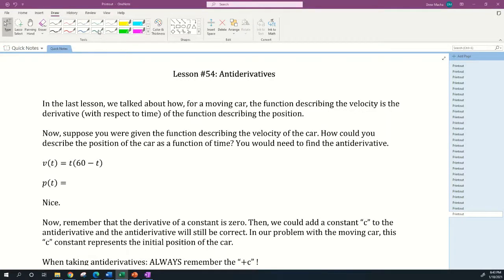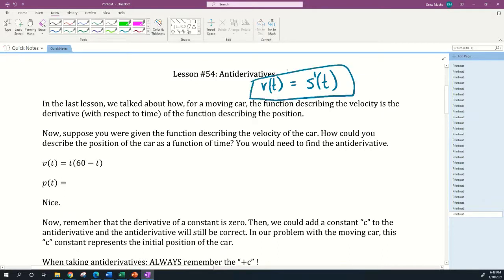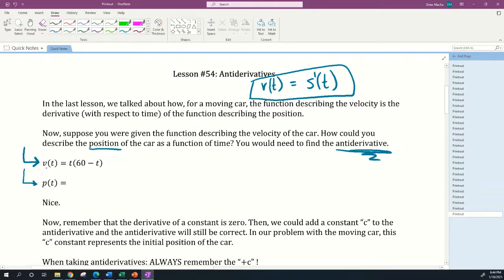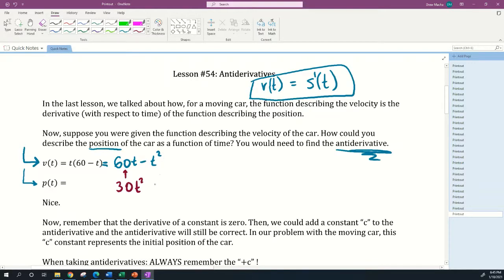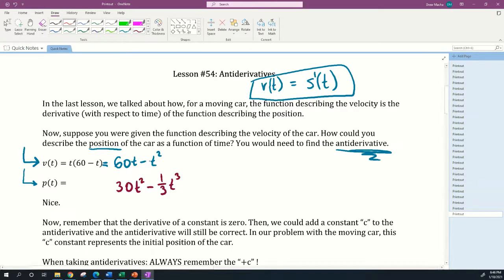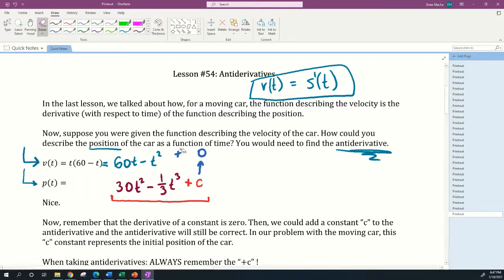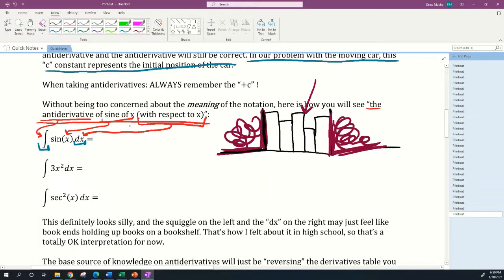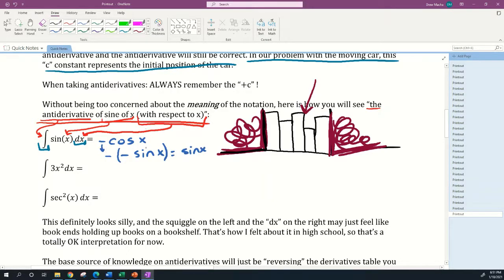Mr. Macha's Calculus: Lesson 054: Antiderivatives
This lesson is created for a high school Calculus course.

You can find my lecture notes for this section at my Dropbox linked below.